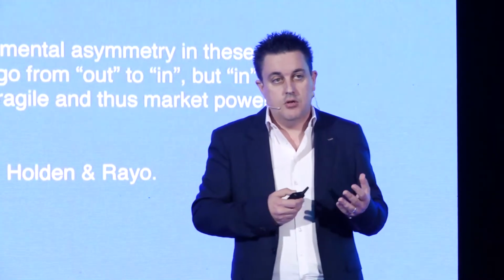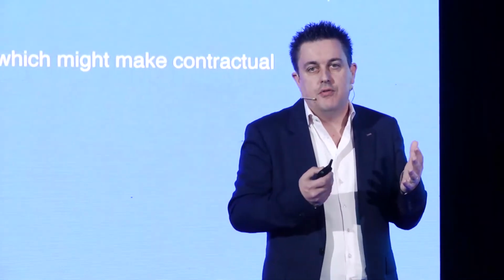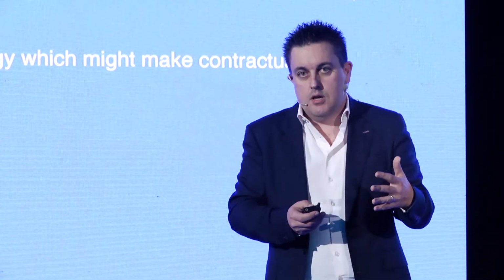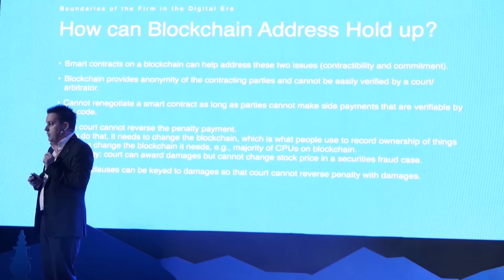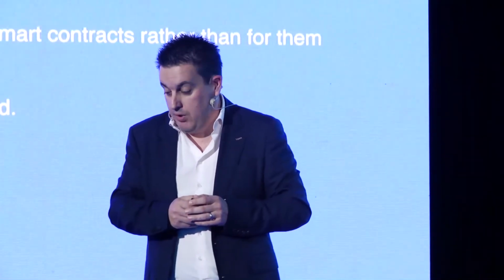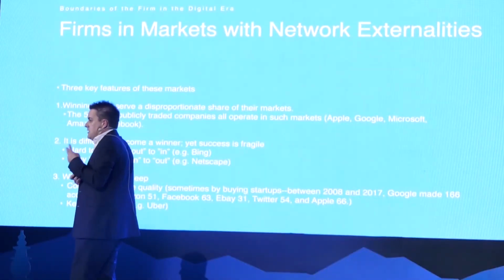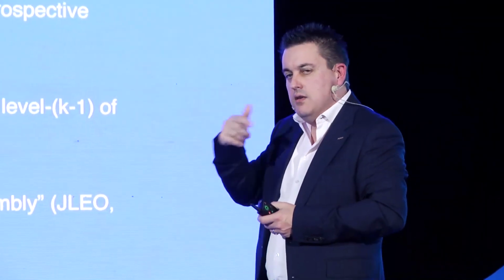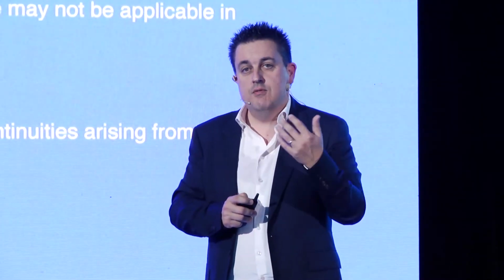Keynote: Intelligent Contracts Broadening the Boundaries of Corporate Collaboration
Richard Holden, a professor in Economics of the University of New South Wales and experts in contract theory, gave a speech on the theme of “intelligent contracts broadening the boundaries of corporate collaboration.”
Current business contracts are incomplete and do not cover all economic activities. The risks of being tied up devalue transactions. Blockchain and other new technologies allow for more complete and intelligent contracts, as everything is explicitly stipulated from the very beginning and thus eases mistrust. Anonymity also guarantees objective arbitration when there are disputes.
Businesses previously had to be handled within are now feasible to externalities through market-oriented cooperation, which breaks the boundaries of companies and make market-based transactions more attractive than asset ownership.